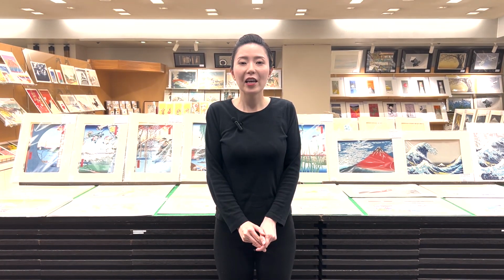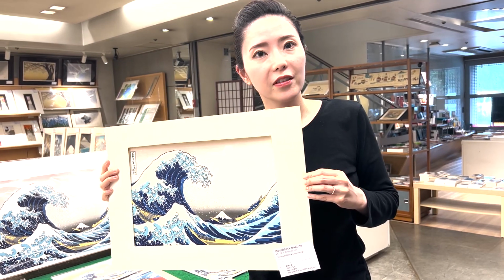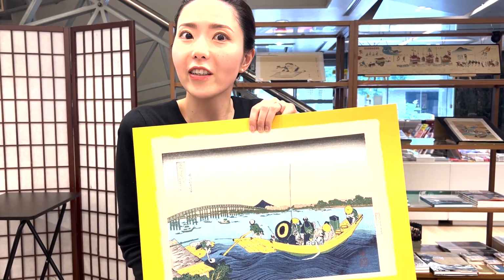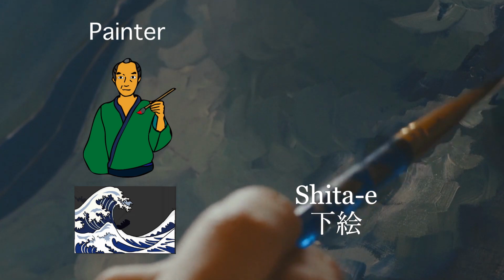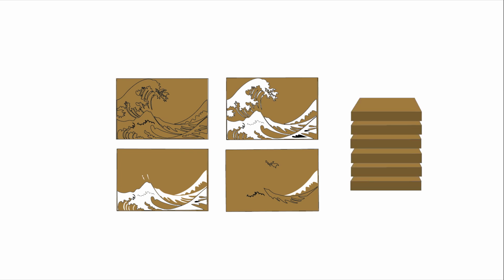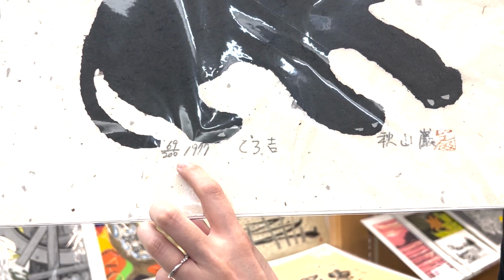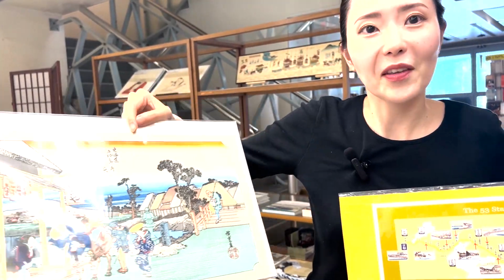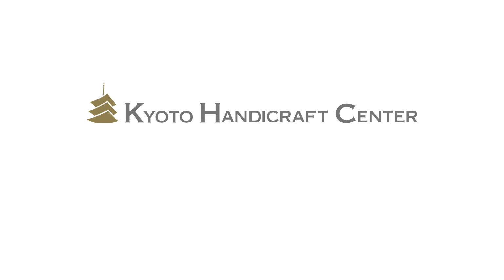About Woodblock print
Do you know woodblock prints?
We would like to share how to make woodblock prints and original prints.